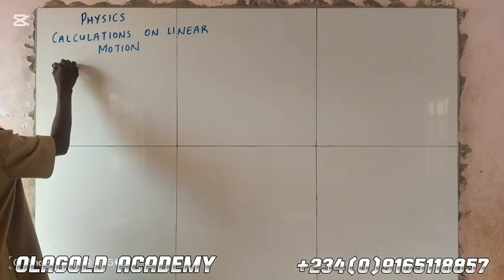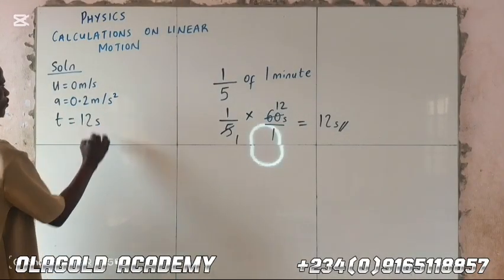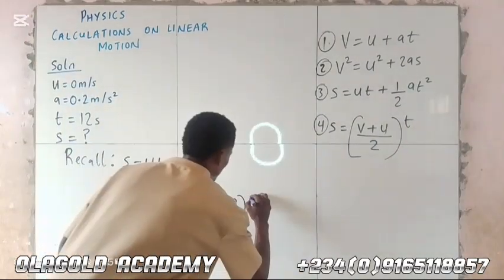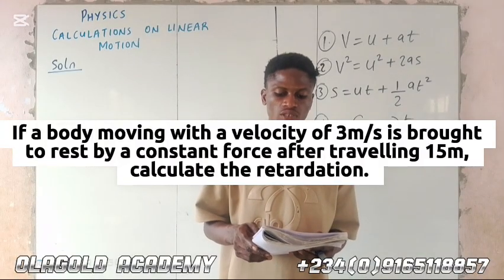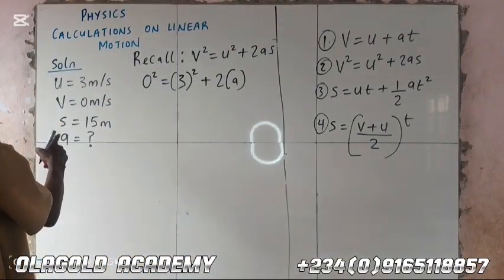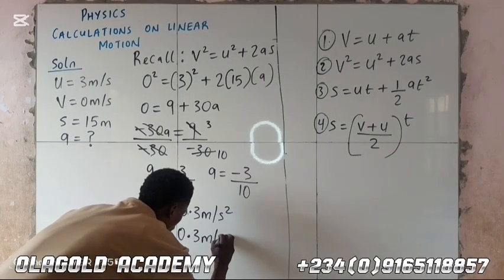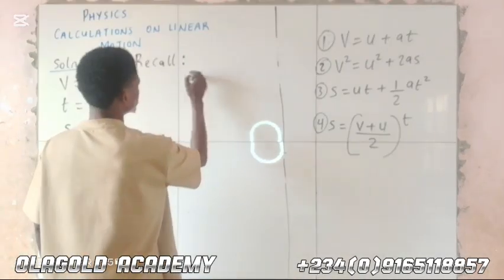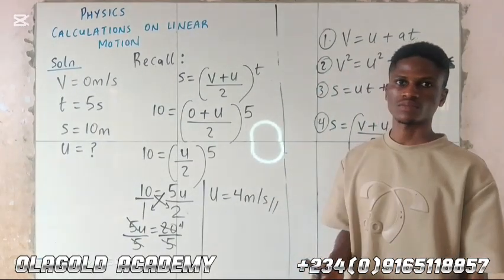"Solved examples on motion (2)" Step by step guide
This video solved questions on equation of motion. Step by step guide on how to solve equations on linear motion. Explicitly explained to the best understanding of learners. Best for WAEC, NECO, JAMB